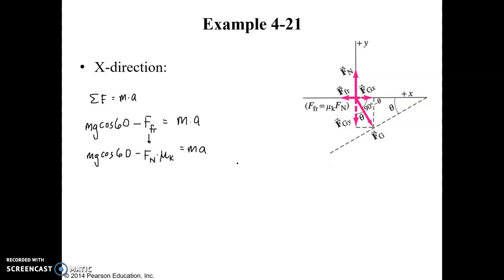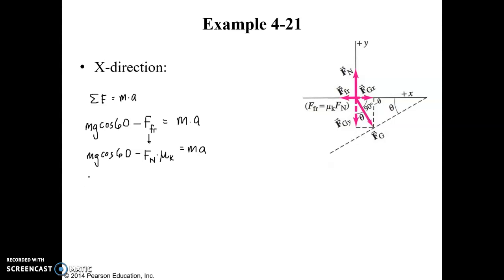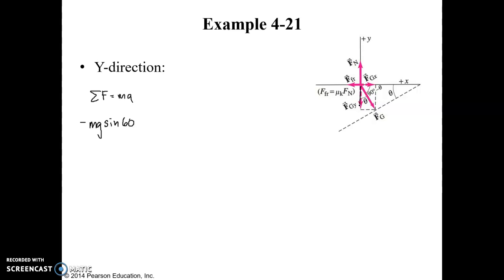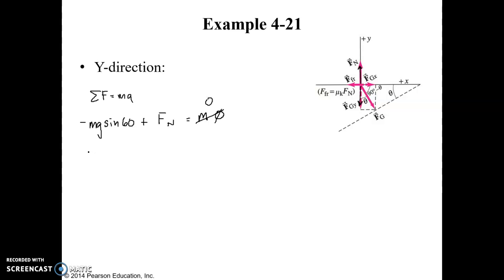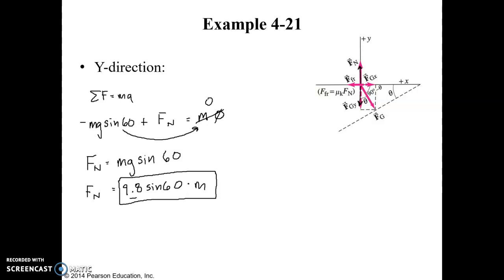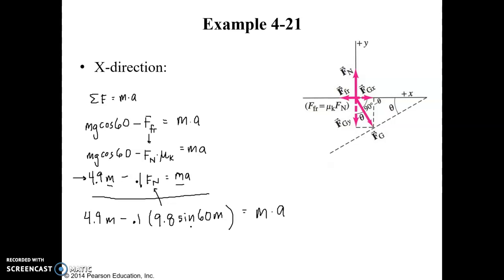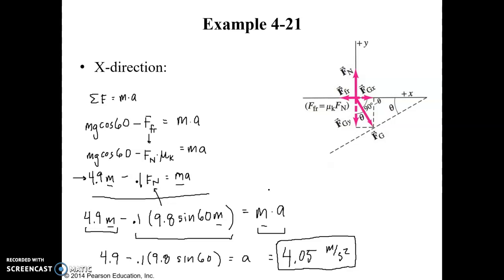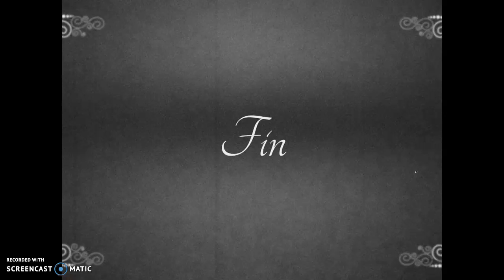PHYS 2010 ch4 pt8